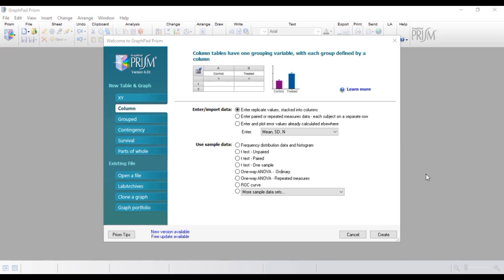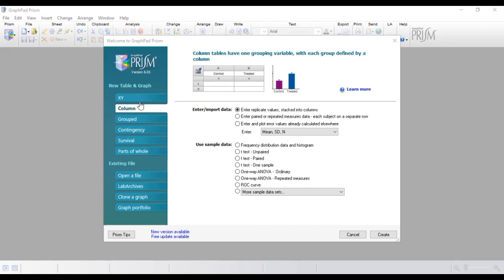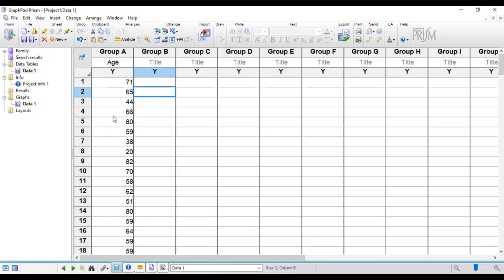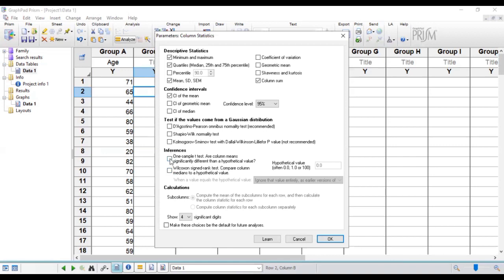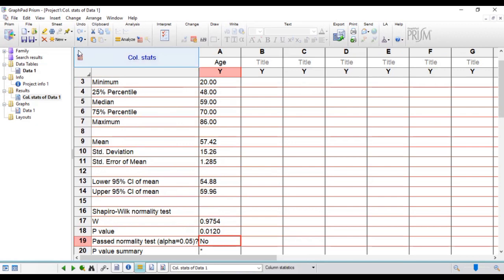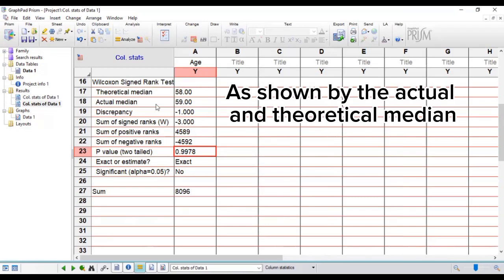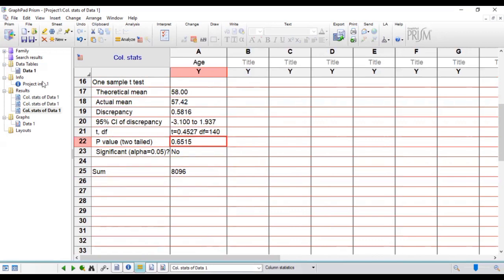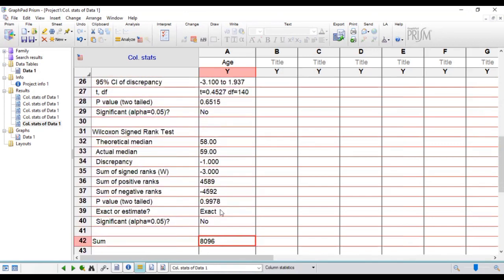Part 4: One sample T test on GraphPad Prism✅💯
In this short video, you're helped to use the GraphPad Prism statistical software to run one sample T test. Please enjoy the watch.